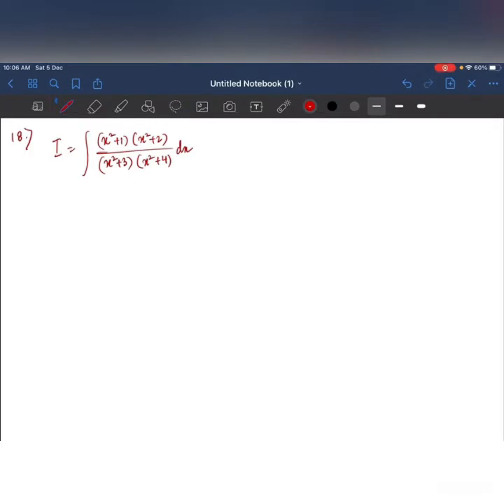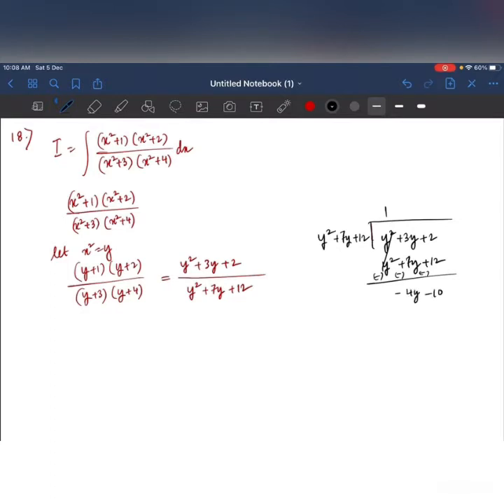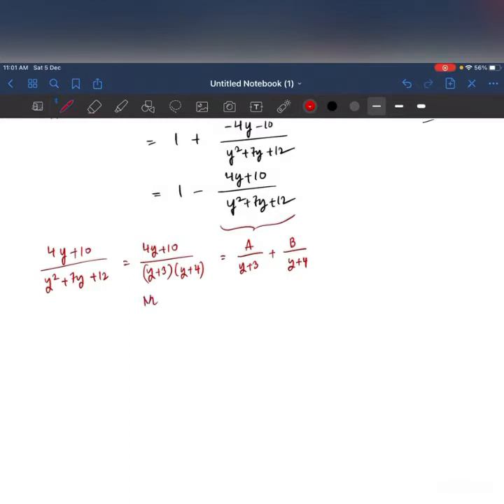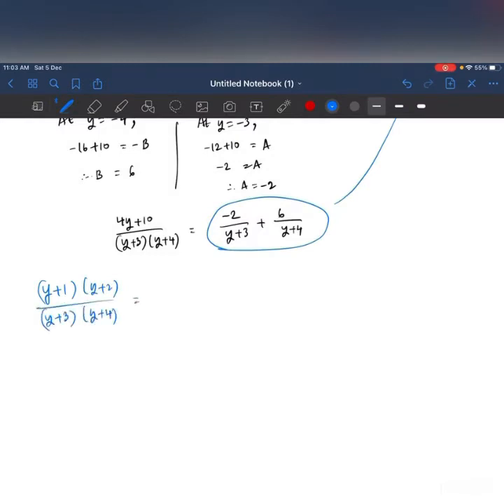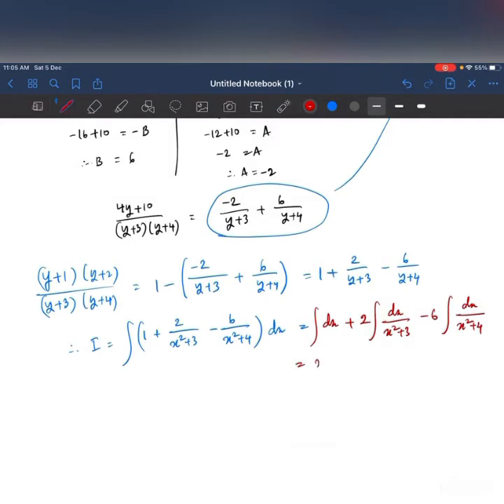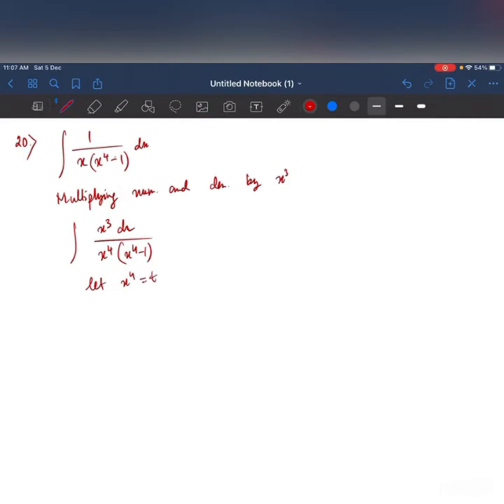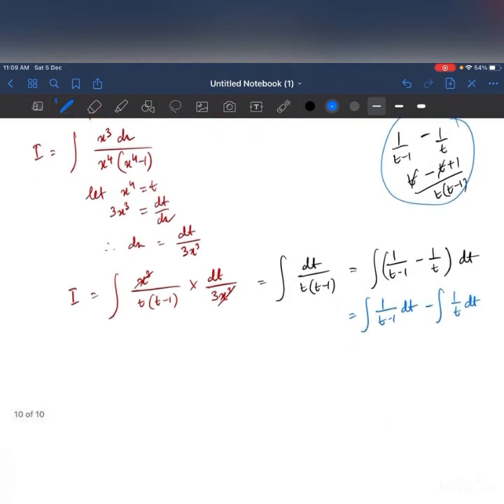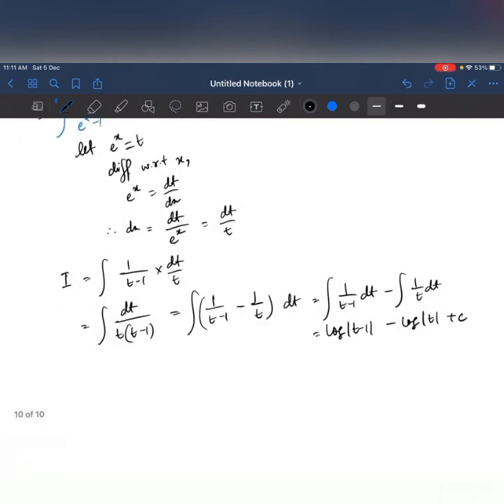CLASS 12: Integrals (Ex. 7.5)